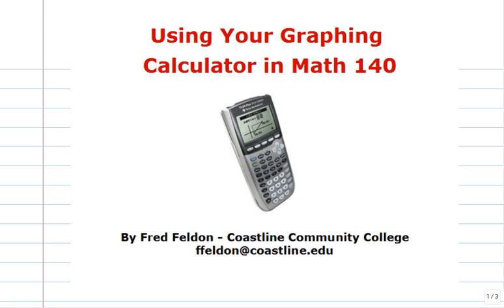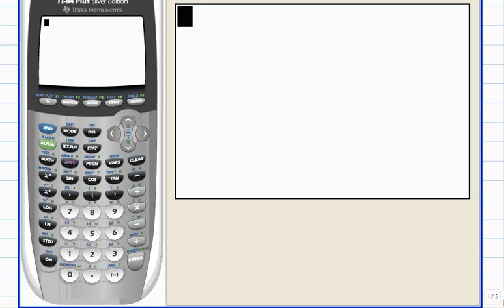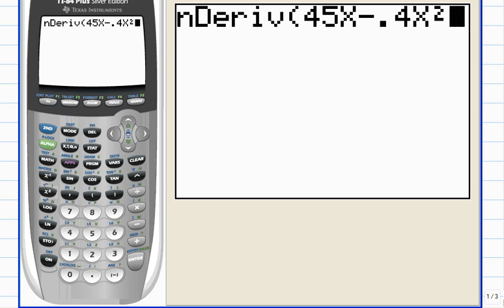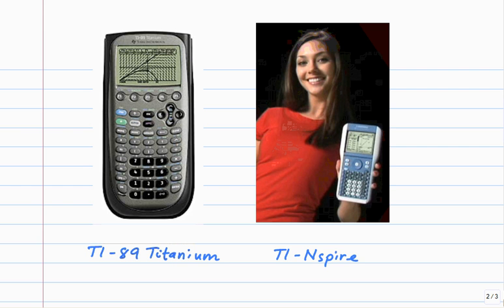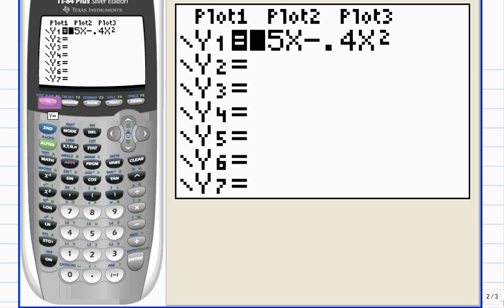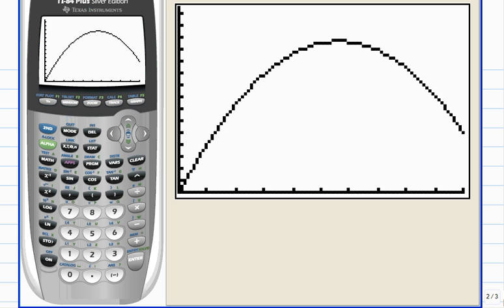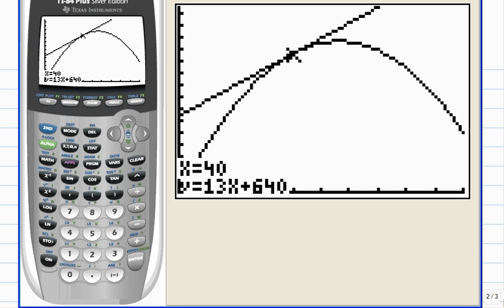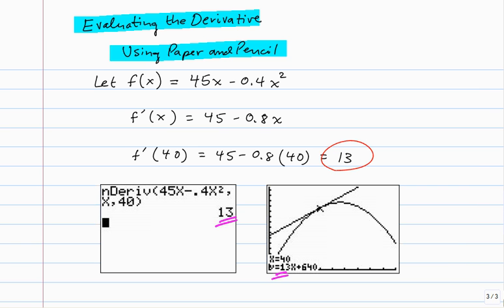TI Video: Evaluating Derivatives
Using a graphing calculator to evaluate the derivative of a function and to draw a tangent line.